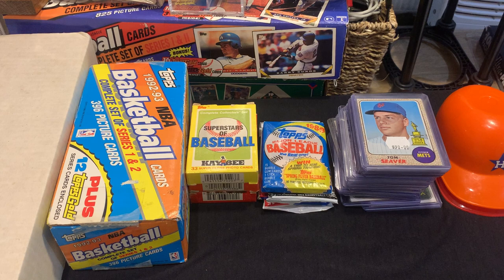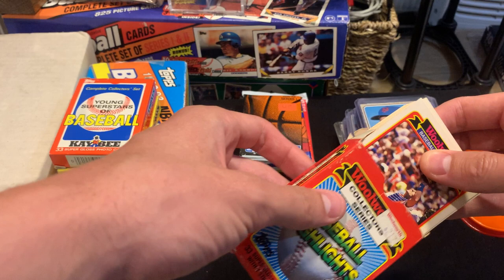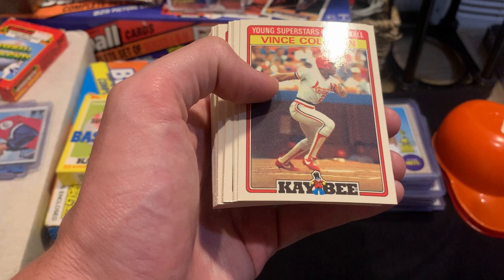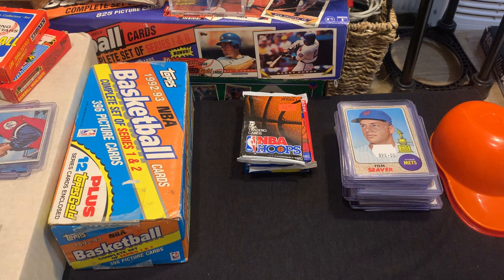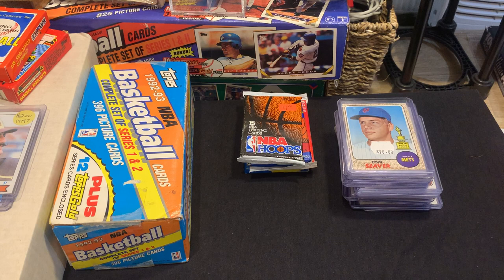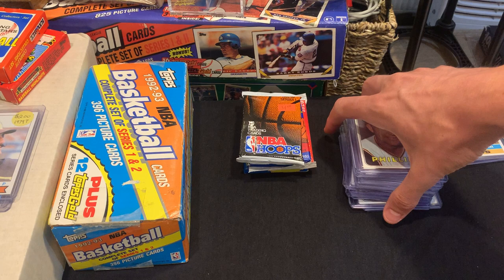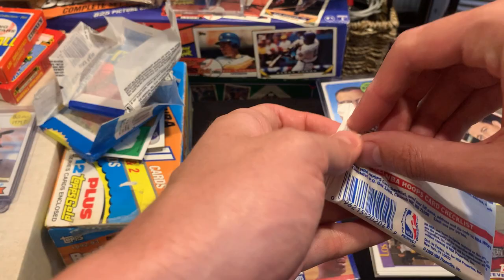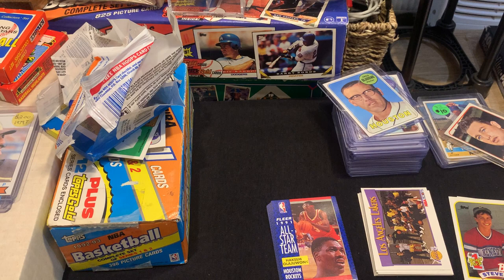Sammy Thunder - Flea Market/Card Shop Finds & Mail Day!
Went to the Stormville Yard Sale in Stormville, NY today. Picked up a few sets, some packs of cards, some base cards and a couple of ice cream helmets to add to my collection. After a few hours spent there, I went to one of my favorite card shops, Village Baseball Cards in Carmel, NY and purchased a few cards there. I received some mail today with some Topps 1969 cards and the last card to complete my Topps 1965.